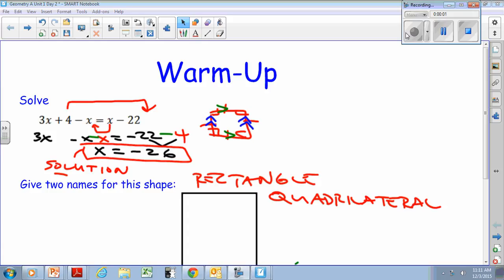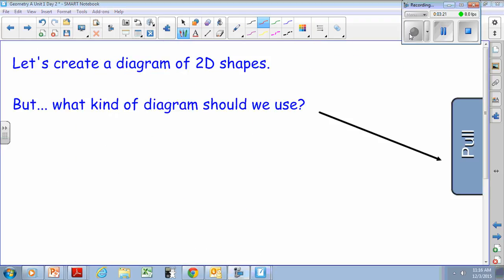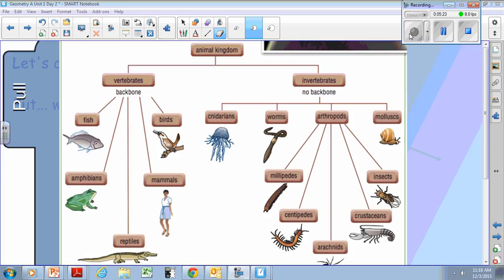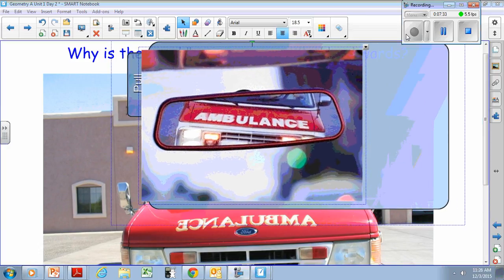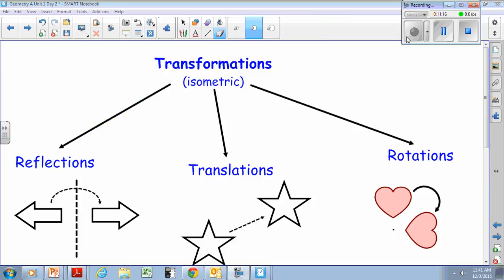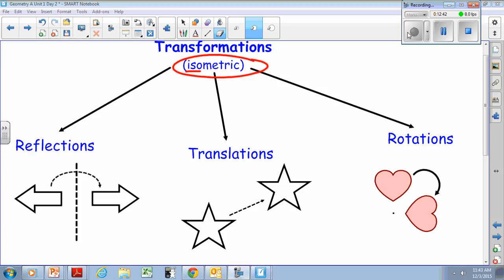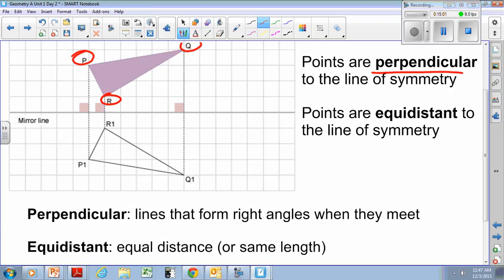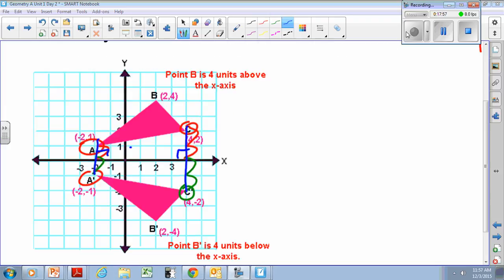geomA u1 day2 reflection dec3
geomA u1 day2 reflection dec3, find line of symmetry, and reflect polygon.